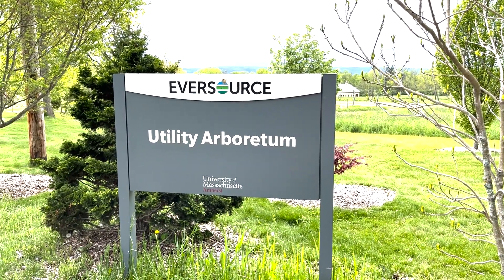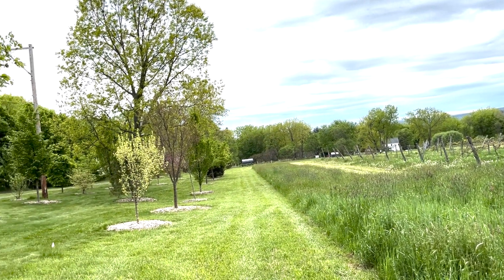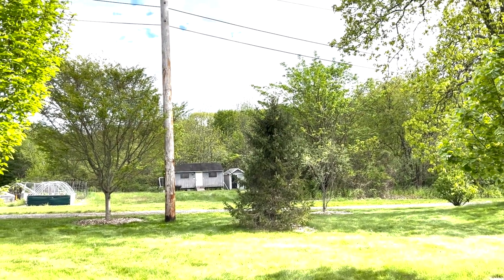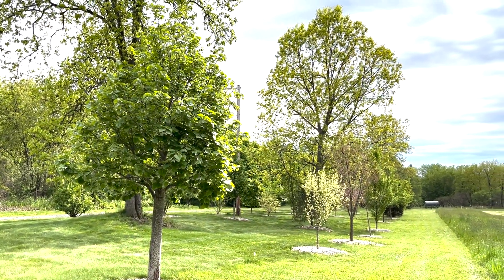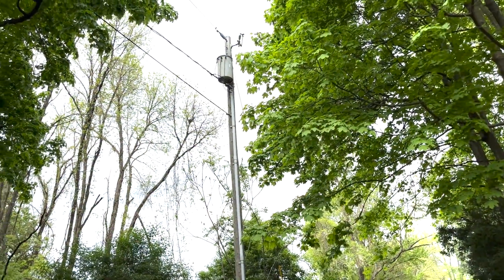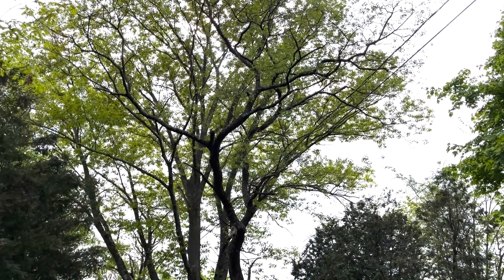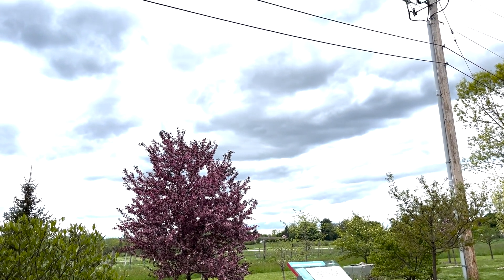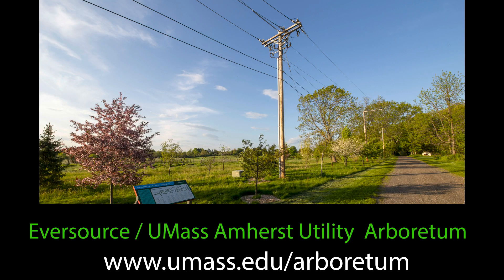UMass Amherst | Eversource UMass Utility Arboretum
The Eversource/UMass Utility Arboretum is located on the university's Amherst campus in an area known as the UMass Agricultural Learning Center.